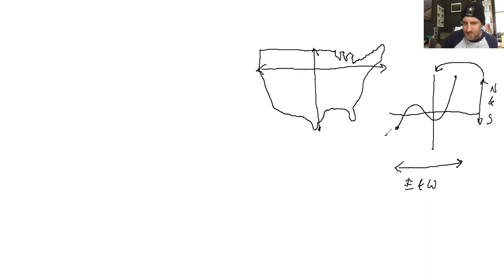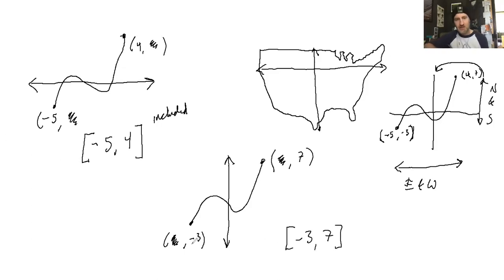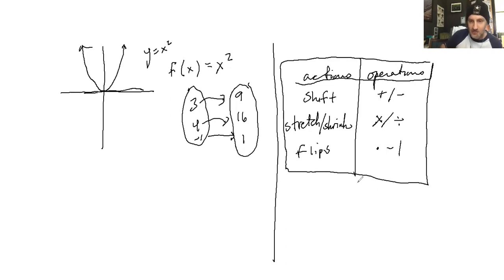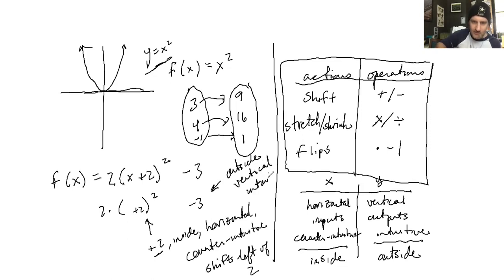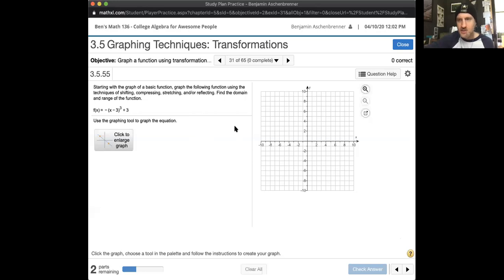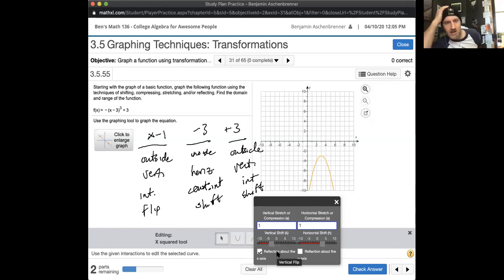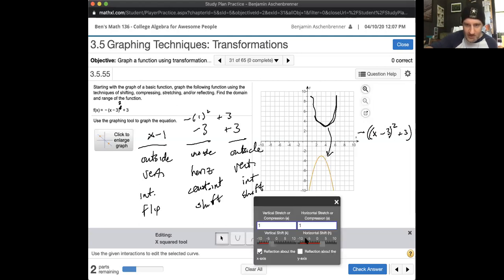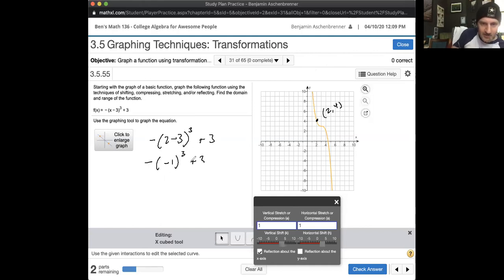Help with Domain, Range and Transformations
Math 136 Online graphing help